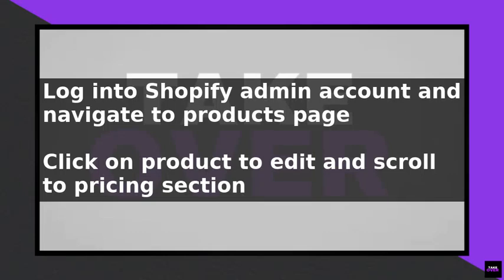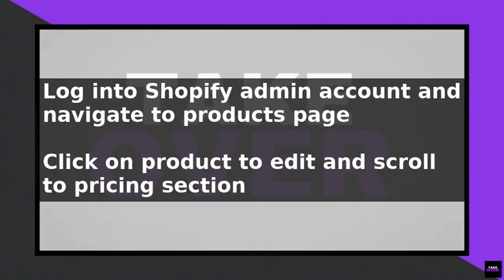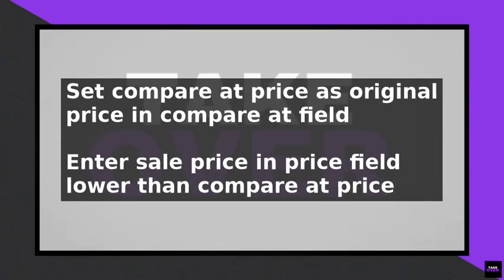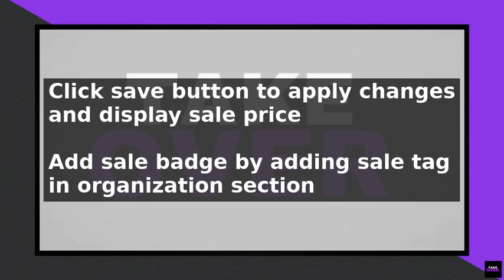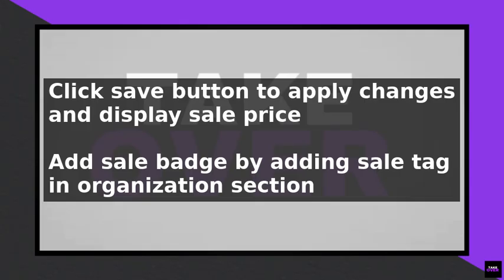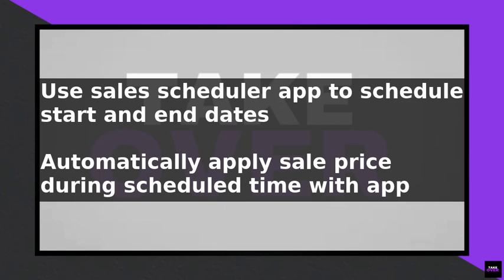How To Put Products On Sale Shopify Tutorial (2025)